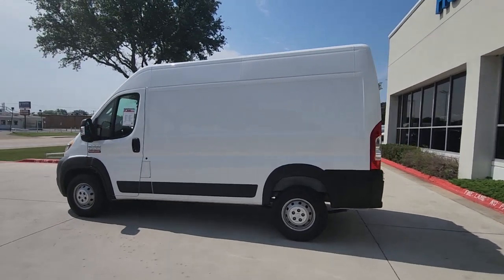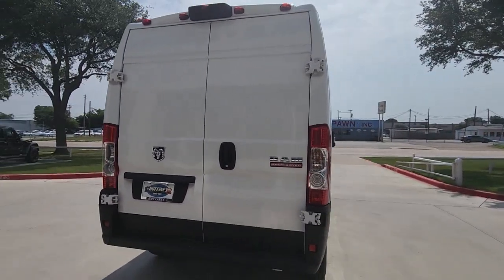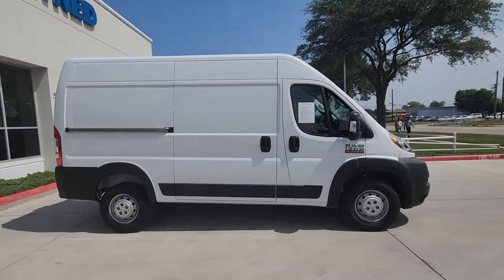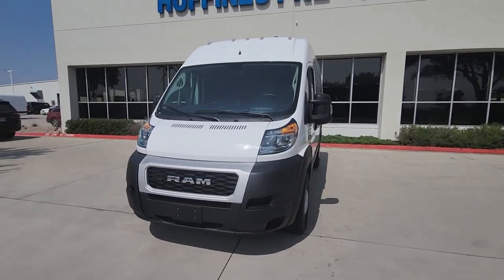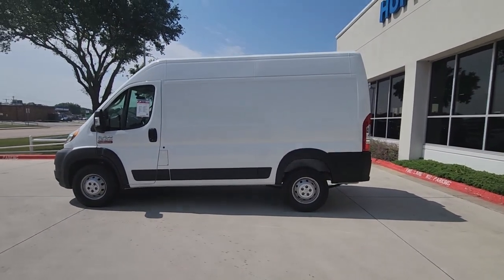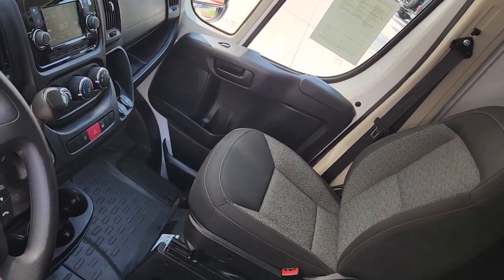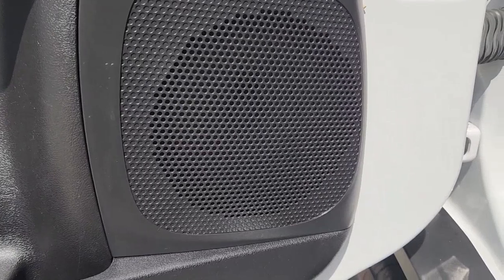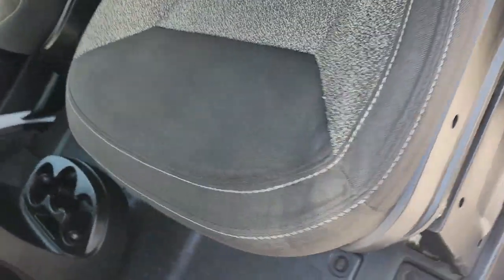2019 Ram ProMaster_1500 Lewisville, Carrollton, Grapevine, Denton, Frisco B6575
Bright White Clearcoat Used 2019 Ram ProMaster_1500 Base available in 1024 S. Stemmons FWY, Lewisville, Texas at Huffines CDJR Lewisville, TX. Servicing the Lewisville, Carrollton, Grapevine, Denton, Frisco, area.

Clean CARFAX.brbrbrBright White Clearcoat 3D Cargo Van 2019 Ram ProMaster 1500 FWD 6-Speed Automatic 3.6L V6 24V VVTbrOur Chrysler dealership in Lewisville TX is proud to serve the Lewisville Flower Mound and Highland Village TX communities with the finest selection of new and used Chrysler Dodge Jeep and RAM vehicles in the Greater Dallas-Ft. Worth area. Our skilled and knowledgeable car sales staff is her to help you with touchless service. Your health and peace of mind is important to us! We can answer any questions on every make and model of the cars trucks and SUVs we have in stock. Our team is here to help you find the right and perfect vehicle for your needs and budget and we want you to be excited to get behind the wheel of the vehicle of your choice for a test drive. We have over 400 new Chrysler Dodge Jeep and RAM vehicles on our lot! If you are looking for a car truck or SUV we have a huge selection for every budget! Feel free to browse our new or used inventory 24/7 or call us with any questions!